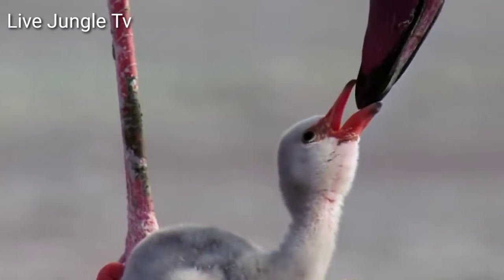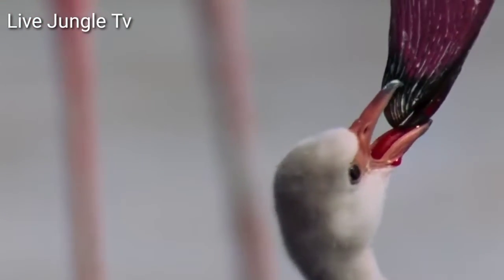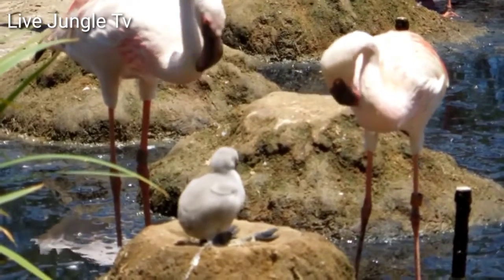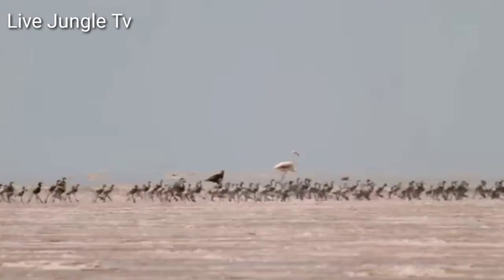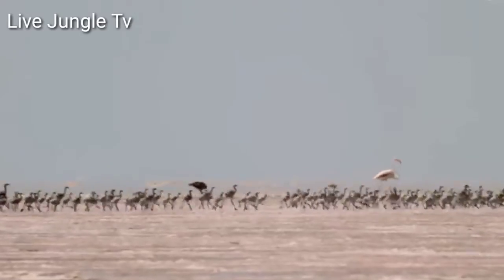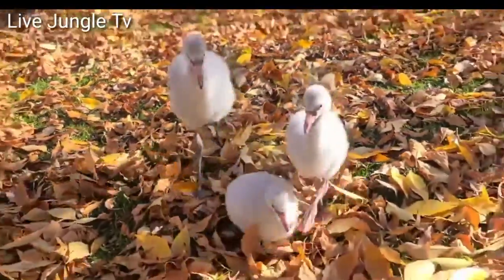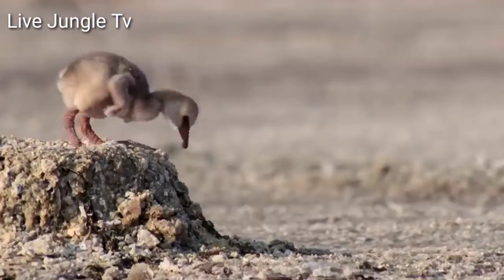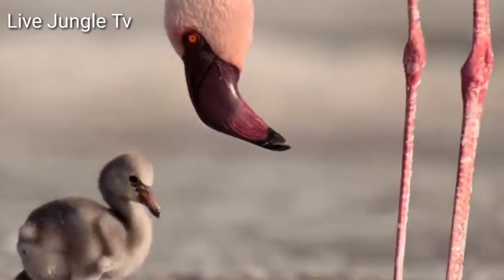BABY FLAMINGO HATCHING AND GROWING | What do flamingo chicks eat?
What are flamingo chicks called?
What Colour are flamingo chicks?
What do flamingo chicks eat?
How many chicks does a flamingo have?
What do you call 2 flamingos?
What color are baby flamingos born?Flamingo chick details on live jungle tv | BABY FLAMINGO HATCHING AND GROWING

A flamingo egg hatching. It was so wonderful to see, after a few hours it could hold it's head up. You can also see how the flamingo grows 🙂. Hope you'll enjoy this special video!

My name is Aznan and I am 26 years old. I visit the most wonderful animals weekly in the Zoos of Europe. In my videos I like to take you with me to the most beautiful and cute animals! I love to read your comments and get to know my viewers. Want to support me? click the link below and support me

Love, Aznan